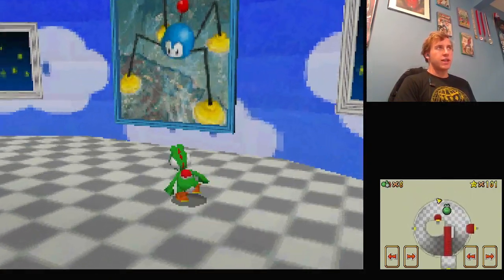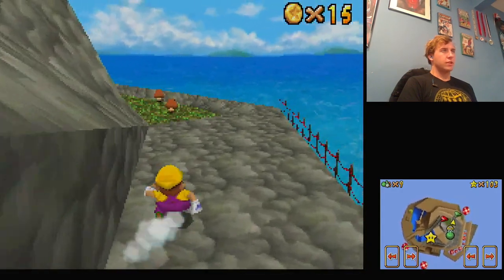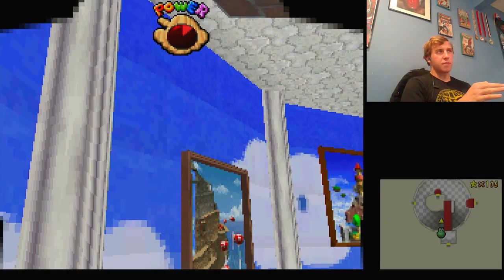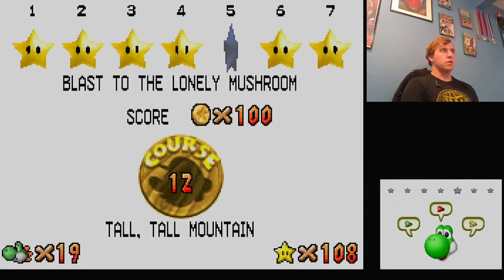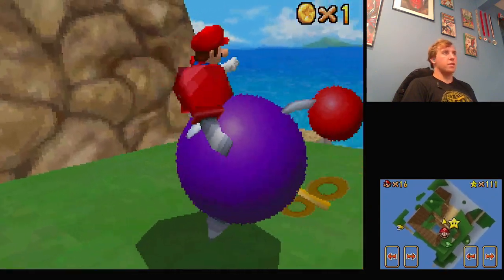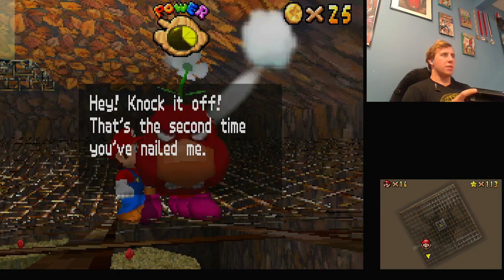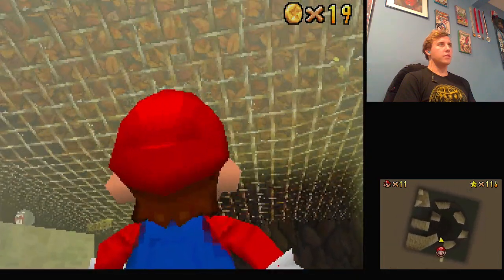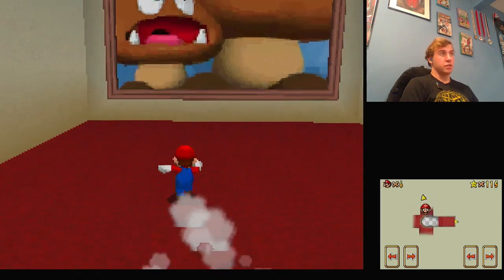Tall Tall Mountain and Tiny-Huge Island Complete! Super Mario 64 DS Lets-Play! [#9]